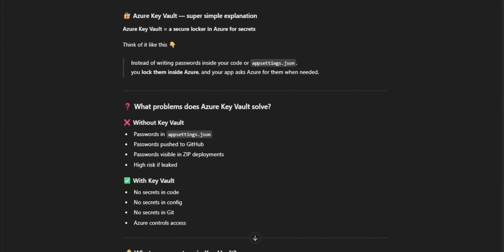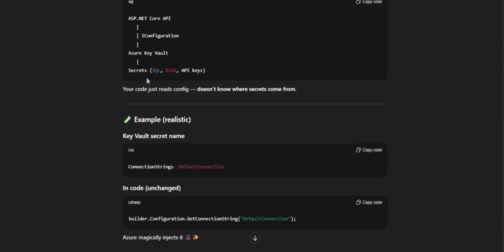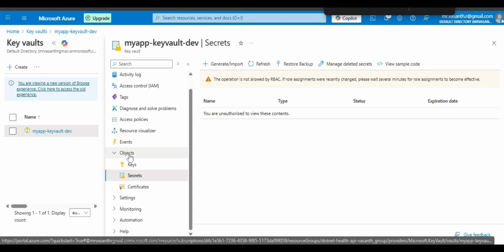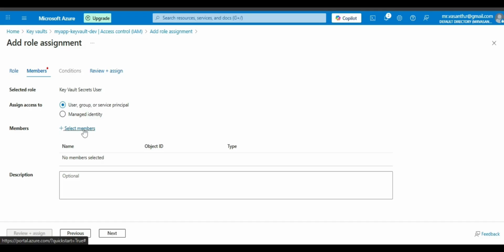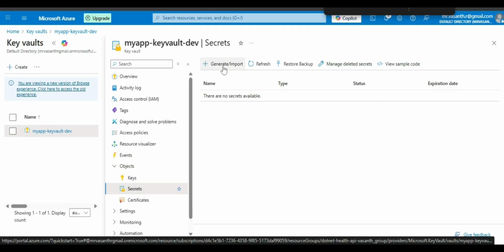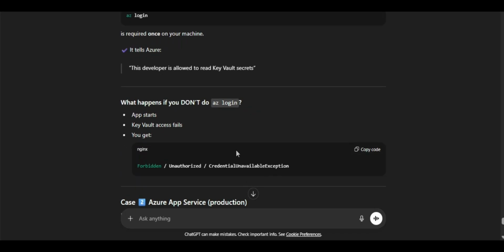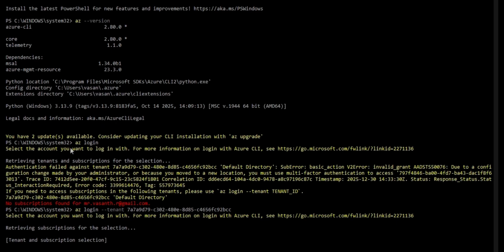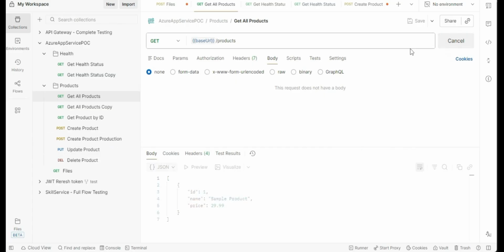Stop Hardcoding Passwords! Azure Key Vault + .NET 8 Explained🔐 | Secure Connection using Azure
🚀 Secure your .NET application like a real production system!
In this video, we implement Azure Key Vault with .NET 8 Web API using Managed Identity, exactly how it’s done in enterprise applications.
🔐 What you’ll learn in this video:
Why NOT to store passwords in appsettings.json
How Azure Key Vault works in real-time projects
Store SQL & Blob Storage secrets securely
Use Key Vault Configuration Provider
Use Managed Identity (no passwords!)
How secrets load automatically in .NET
Local development vs Azure App Service setup
Production-ready security best practices
🛠 Tech Stack Used:
Managed Identity
DefaultAzureCredential
💡 Who should watch?
.NET Developers
Azure Beginners
Backend Engineers
Interview Preparation (Azure + .NET)
Developers moving from local → cloud
👉 This is not theory — this is REAL production implementation.